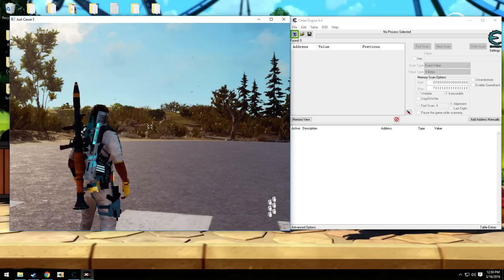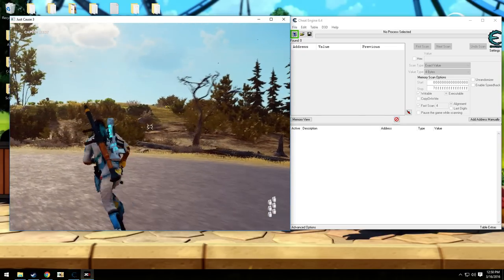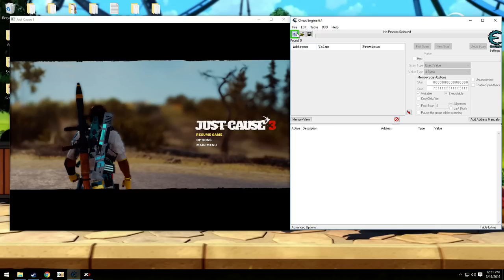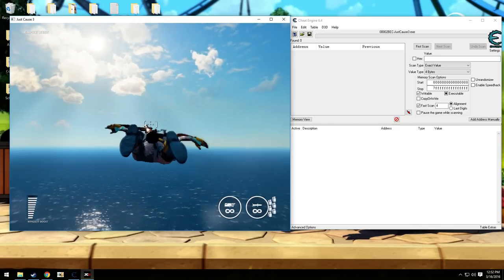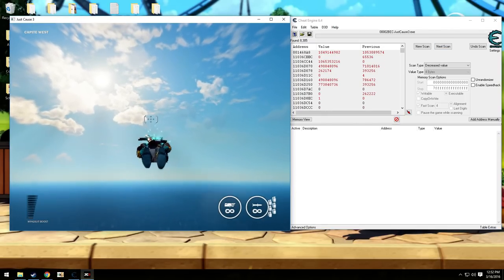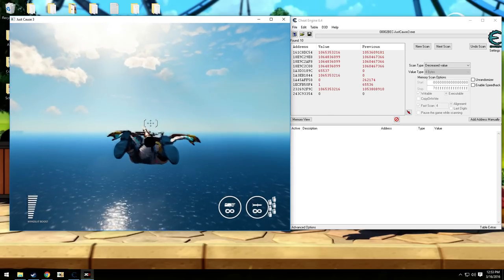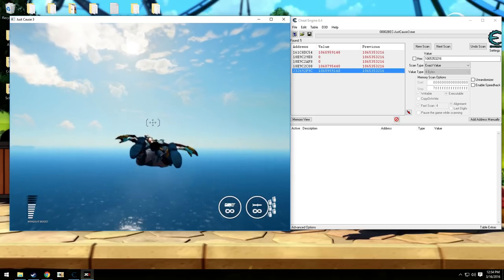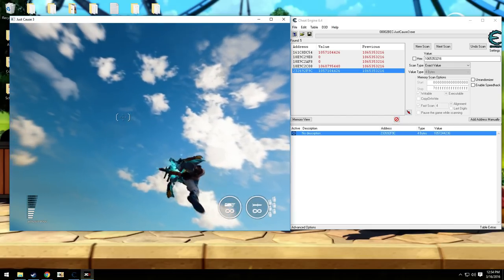Just Cause 3 - Unlimited Boost Tutorial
This video explains how to get unlimited boost using cheat engine.
If you dont already have cheat engine be careful when downloading. Many versions of cheat engine have viruses.

Note - I do not own cheat engine. I am just putting a virus free version up for download.

This Is the value to search for in cheat engine - 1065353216